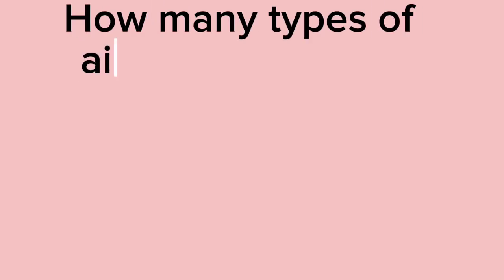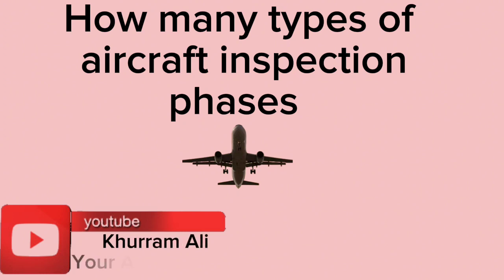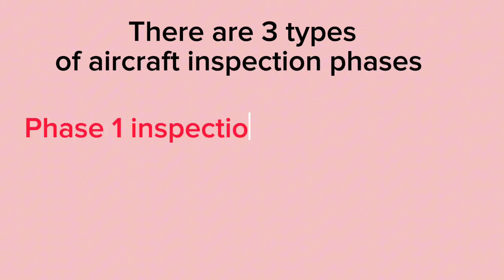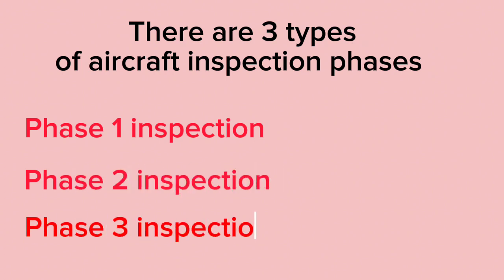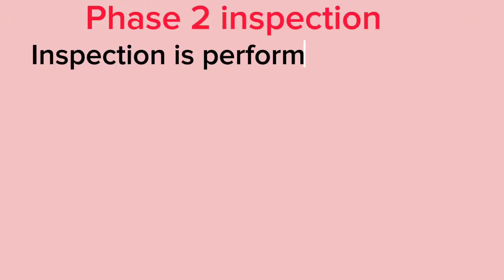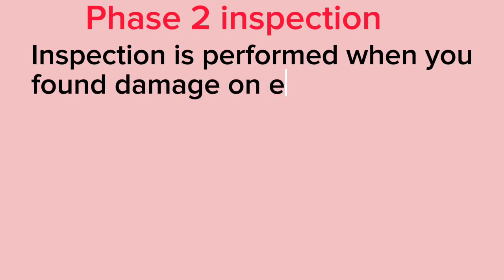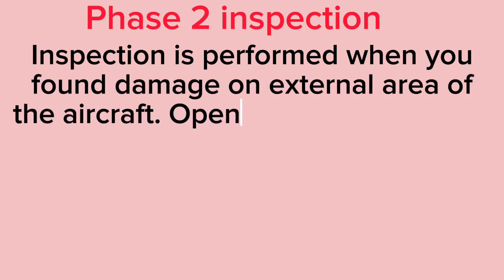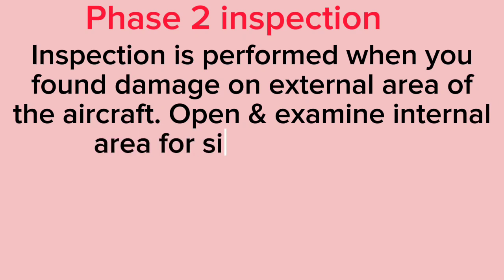Aircraft Inspection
Aircraft inspection fundamentals

Aircraft inspection techniques